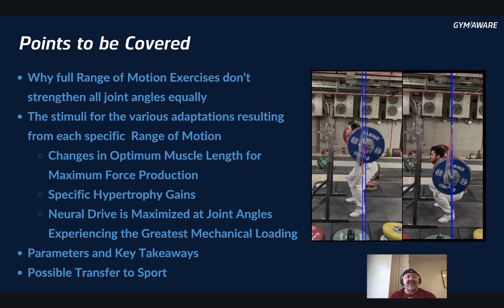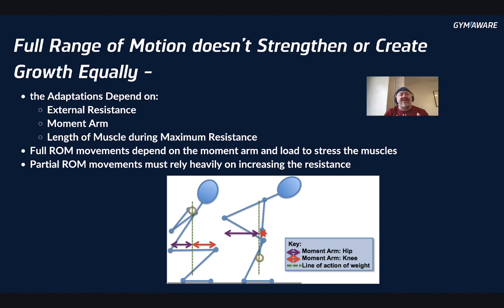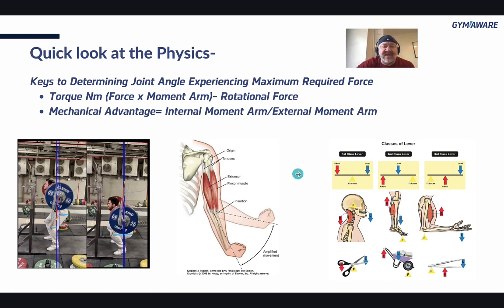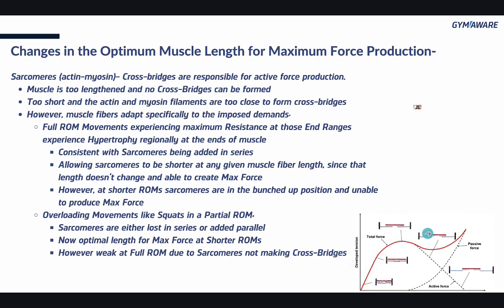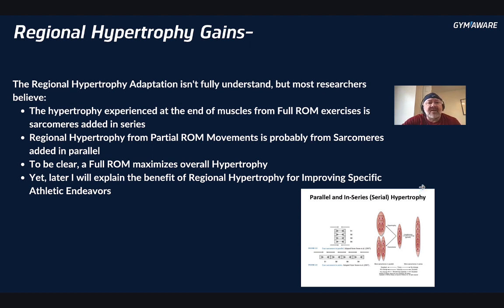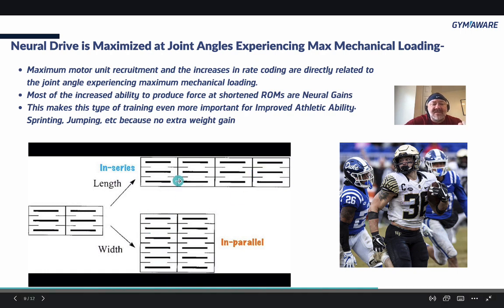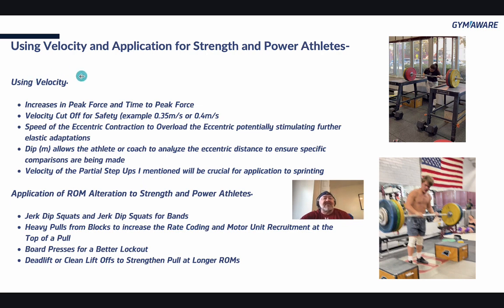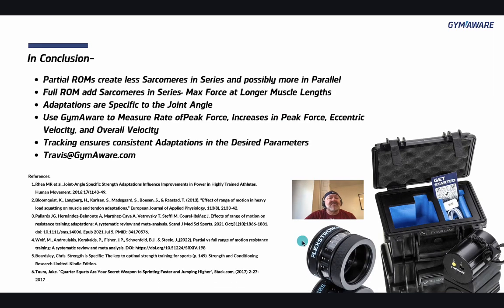Particular Ranges of Motion come with Specific Adaptations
"This week brings us to one of the most debated topics in strength and conditioning, “range of motion”. The movement that comes to mind for most is the squat (back and front). I’m old school with a preference in full range of motion especially for my athletes that happen to be Olympic weightlifters. However, this series isn’t about preferences, and no one is reading this to learn Coach Mash’s preference for squatting deep. Therefore, this week we are going to look at the science, and then all of you coaches can use the information to fit your specific population and the individuals within that population.

The common denominator that you are probably getting wise to if you have followed this series from the beginning is that the principle of specificity is the king of all principles. If you perform quarter squats, then you will get better at quarter squats. If you perform half squats, you will get better at half squats. The same goes for full depth squats. The key for strength coaches to understand is that even though you are getting better at each of the movements, the adaptations at each range of motion varies. By now, we have witnessed neural adaptations, neuromuscular junction adaptations, tendon and other connective tissue adaptations, and muscular adaptations. Of course at the cellular level, each of these groups of adaptations contain multiple properties that are each potential adaptations. Like most things, if you want to understand the real truth to all of this, the truth is in the detail."